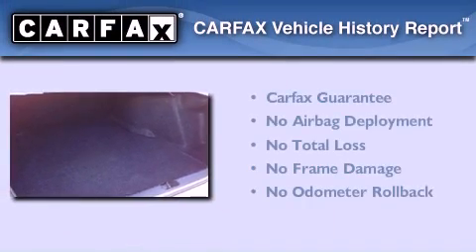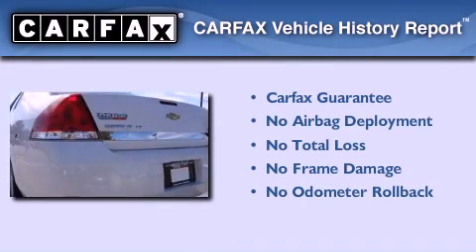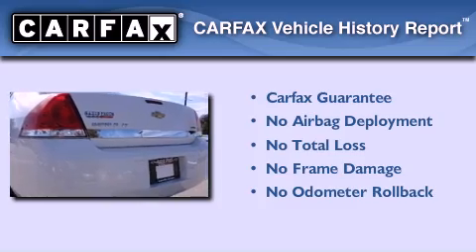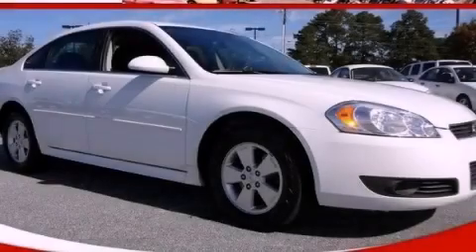2011 Chevrolet Impala Loganville GA 30052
Year : 2011
 Make : Chevrolet
 Model : Impala
 Engine : Gas/Ethanol V6 3.5L/214
 Trans . : Automatic
 Exterior : Summit White

 Interior : Charcoal
 MAXIE PRICE CHEVY INC
 3600 Highway 78
 Loganville , GA 30052
 2011 Chevrolet Impala Loganville GA